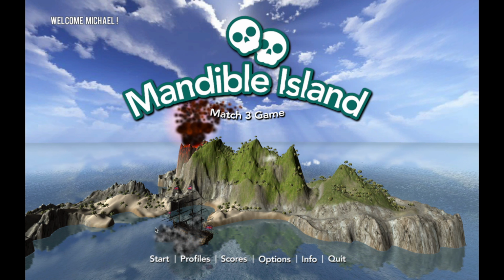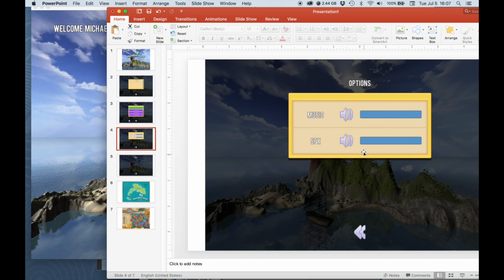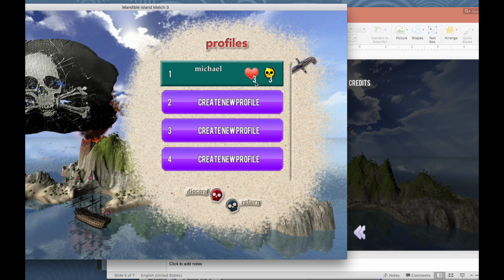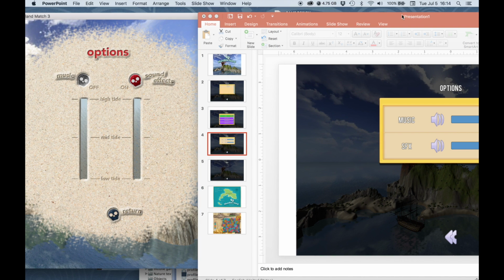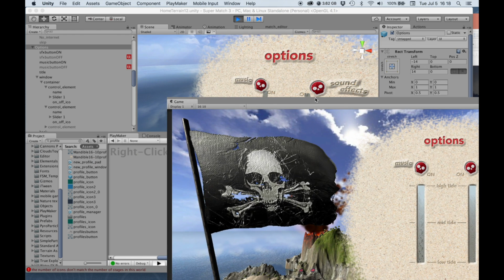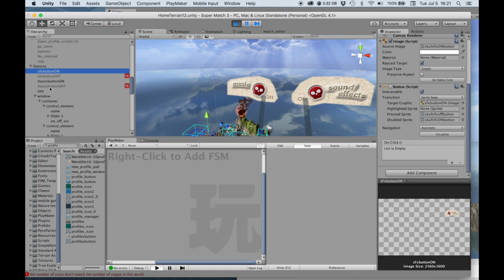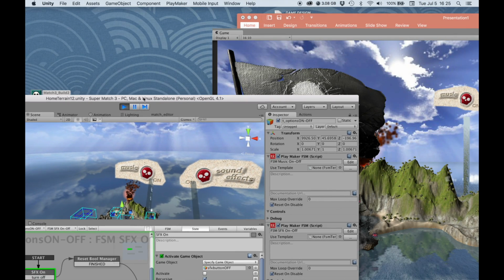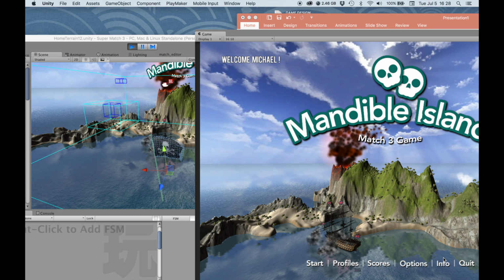Mandible Island Match 3 Game - Production Log 1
VCD2541 - Production Log 1